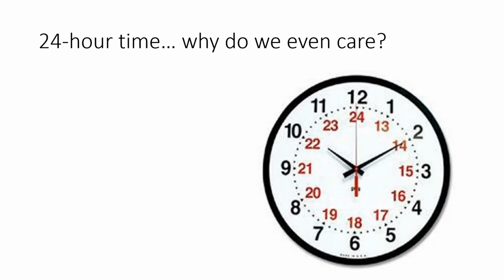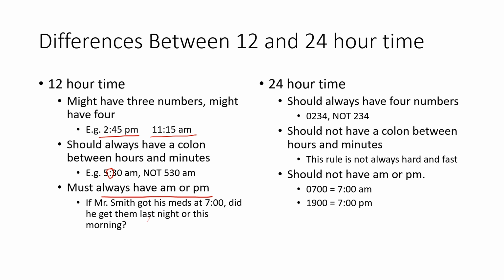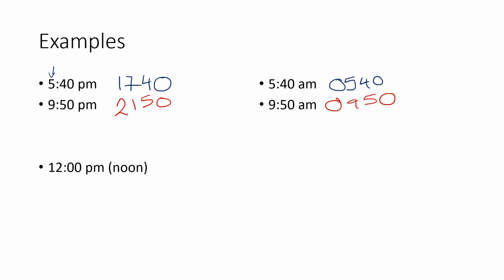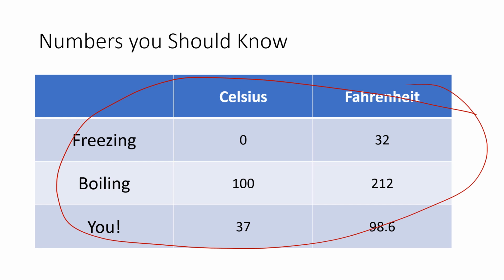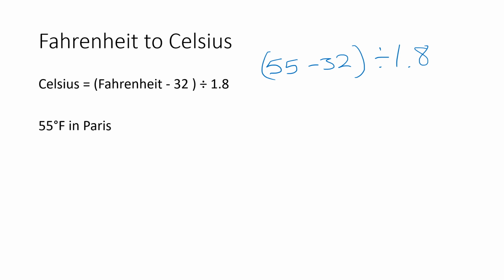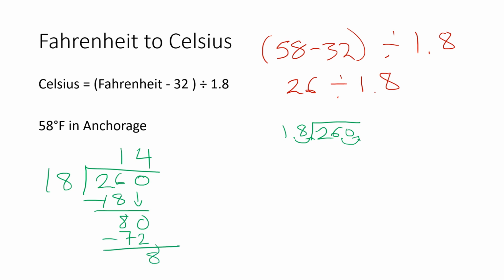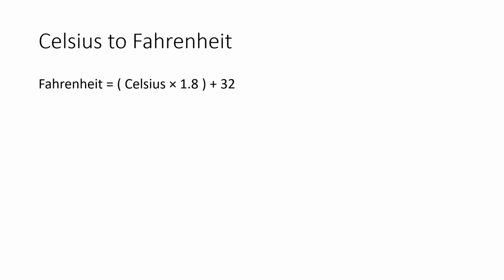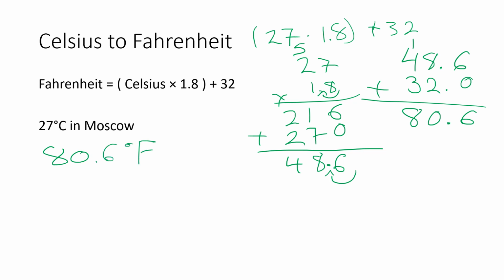Time and Temperature Lecture